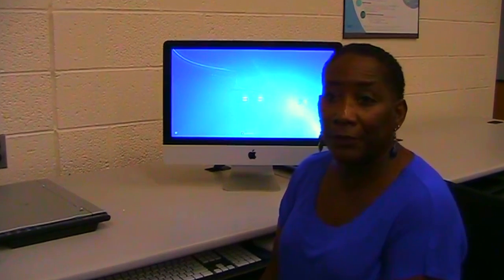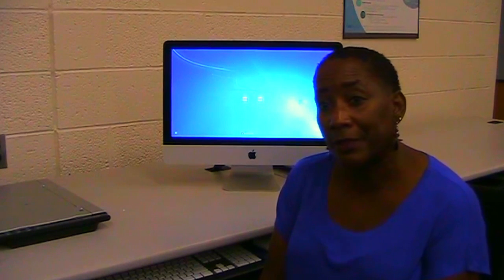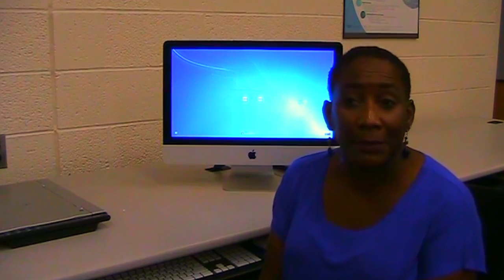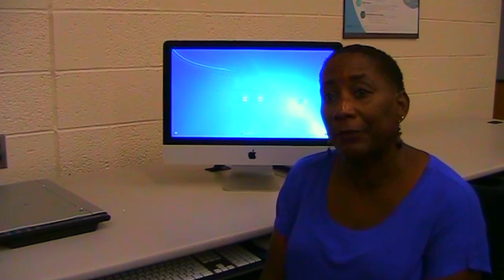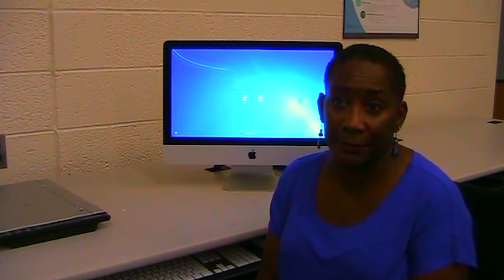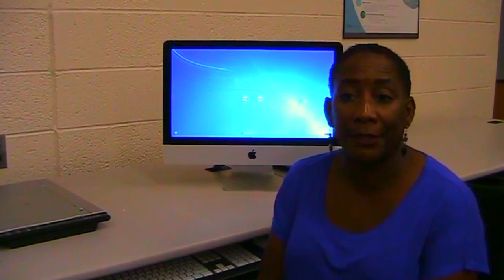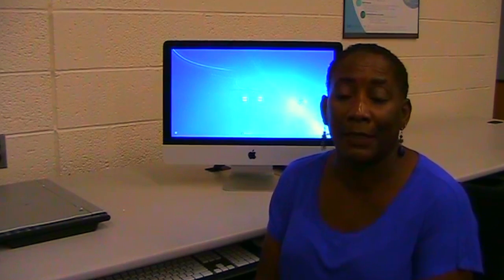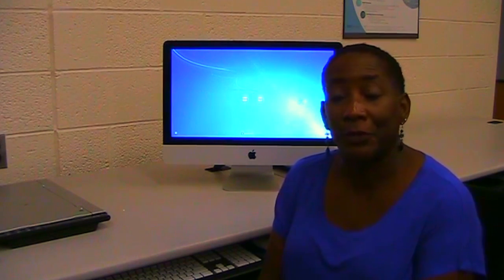WSU College of Education CTE- Interim Occupational Certificate